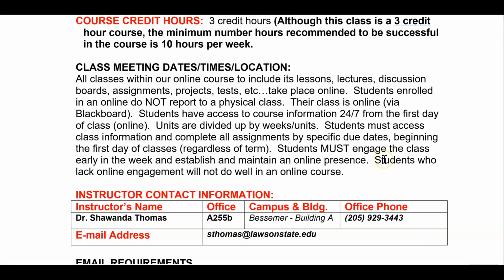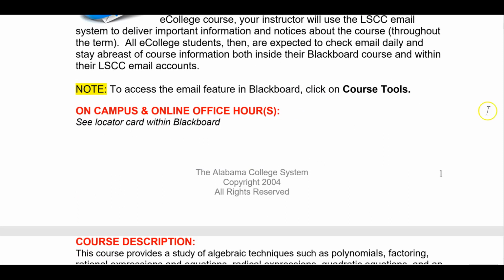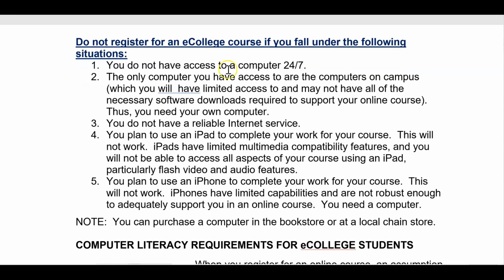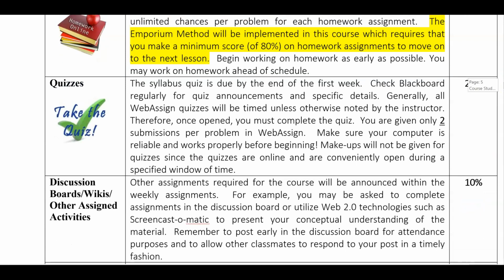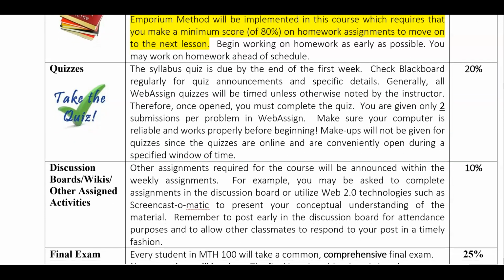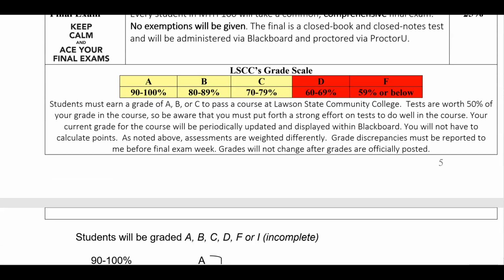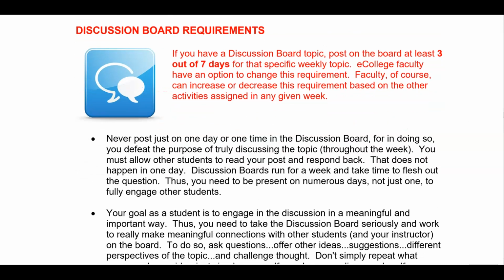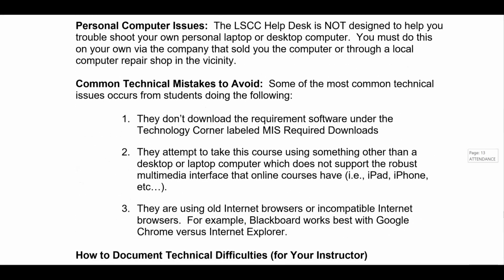Syllabus for MTH 100 eCollege